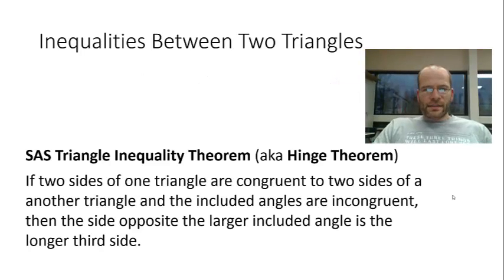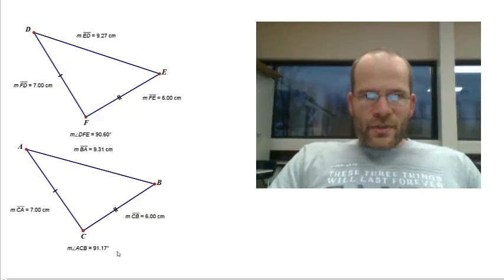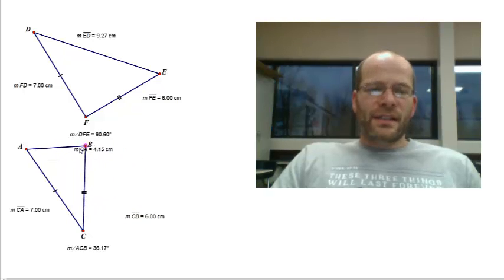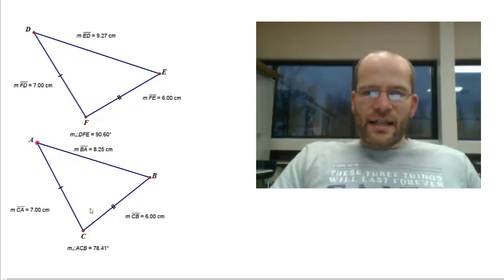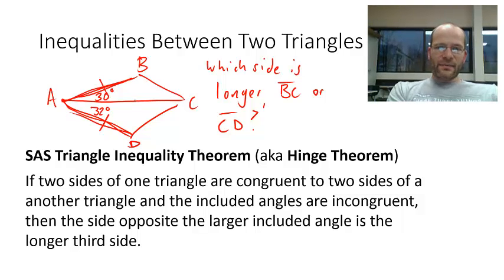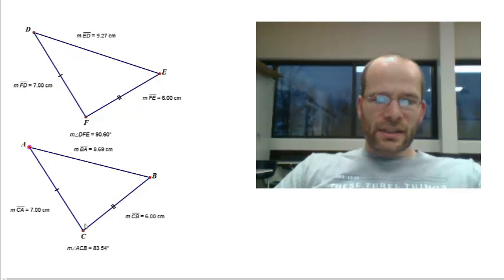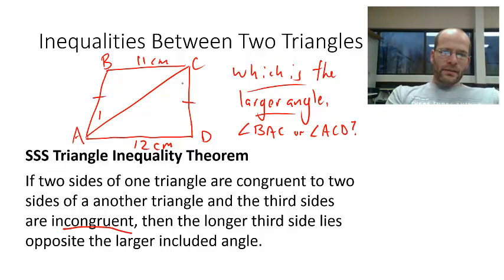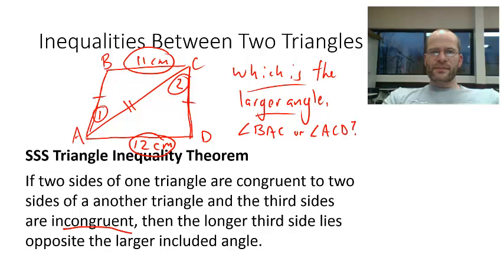Inequalities Between Triangles